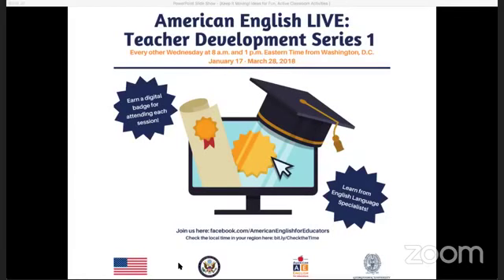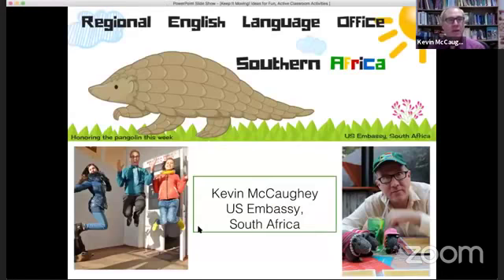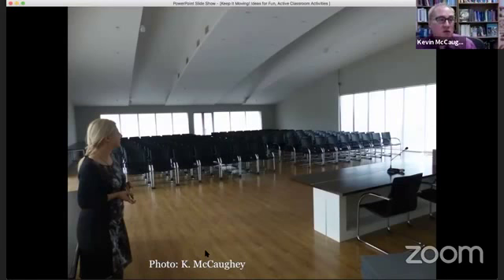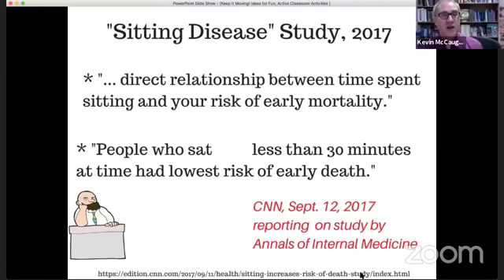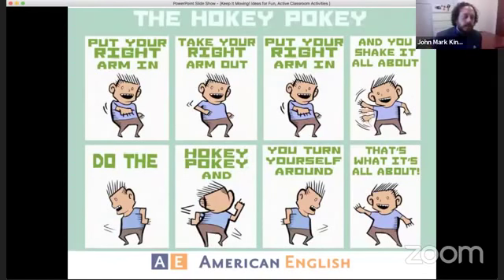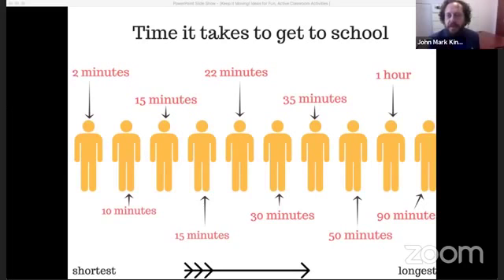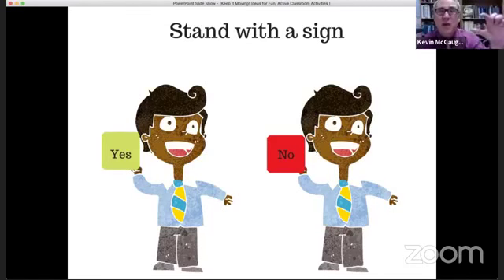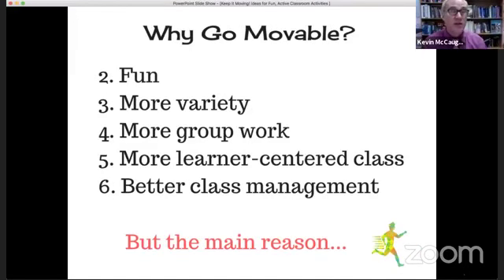AE Live 1.4: Keep it Moving: Ideas for Fun, Active Classroom Activities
This session is part of the "American English” Live teacher development event series. For more resources to teach and learn English,

During this session, Regional English Language Officer Kevin McCaughey will share his approach to a dynamic classroom space: The Movable Class.  Kevin will share how this approach will help you to use more group work, design student-centered activities, and become a more confident classroom manager, all while you and your students have more fun!